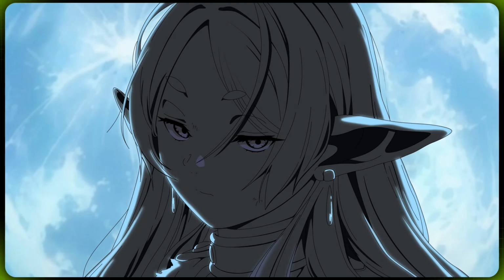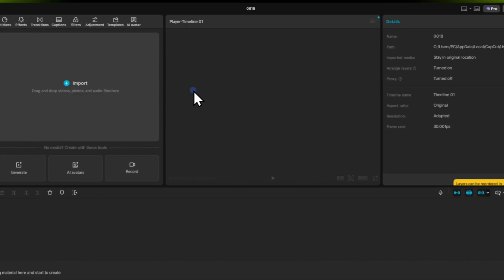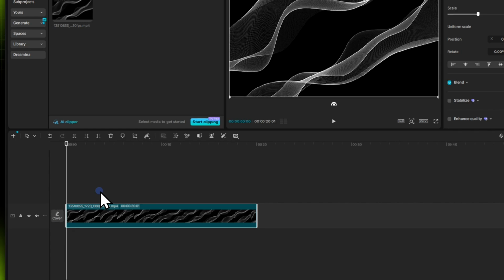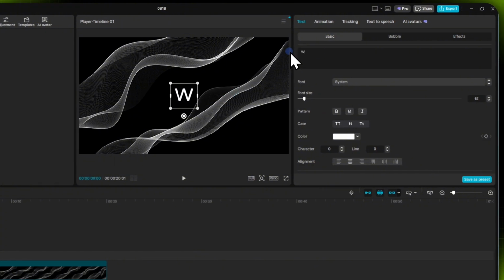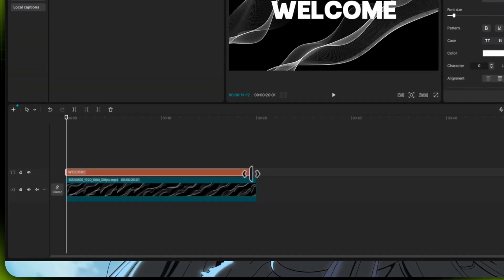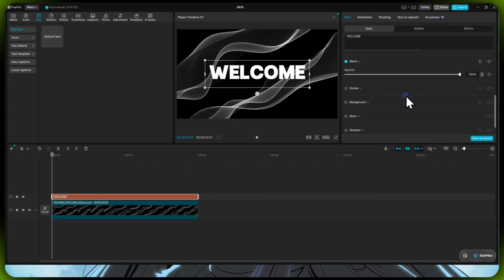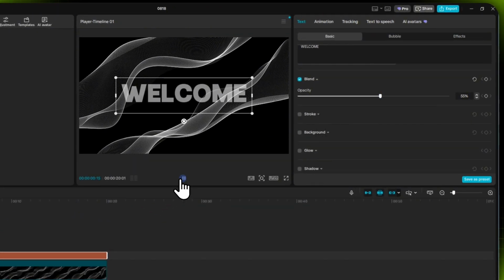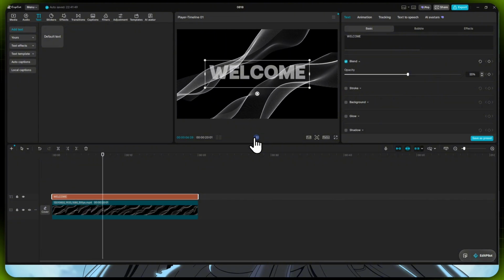How To Make Text Transparent In Capcut PC (Quick & Easy)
How To Make Text Transparent In Capcut PC Learn a quick and easy method to create transparent text in CapCut PC with step-by-step instructions and practical tips. This Capcut tutorial explains text transparency, masking, and blending modes so you can add stylish text effects to your videos. Ideal for beginners and creators focused on efficient video editing workflows and fast results. Follow along to master the process, speed up your edits, and export crisp professional-looking clips in minutes.